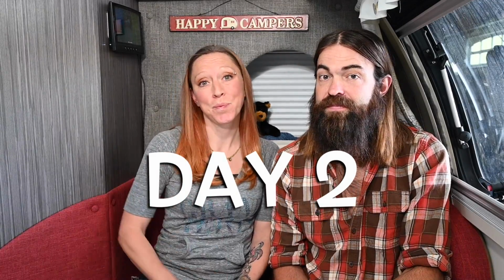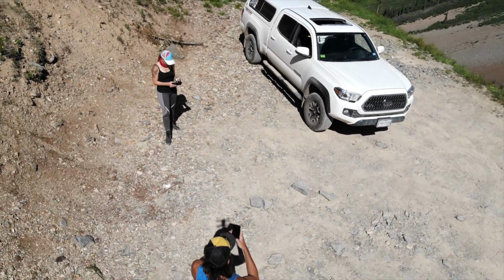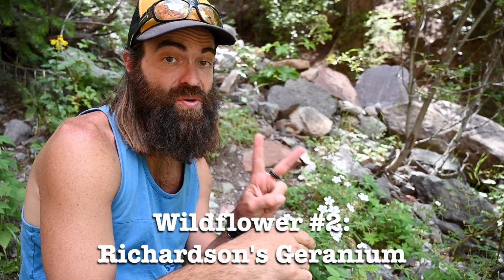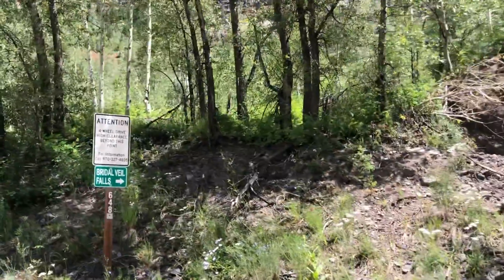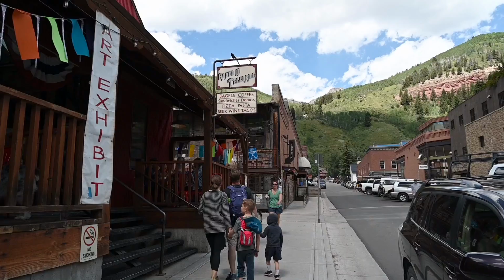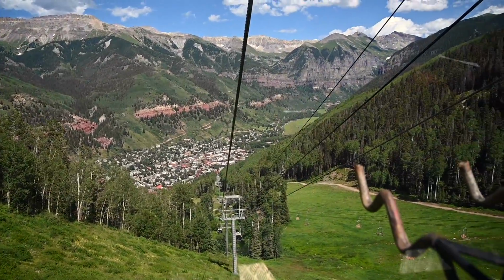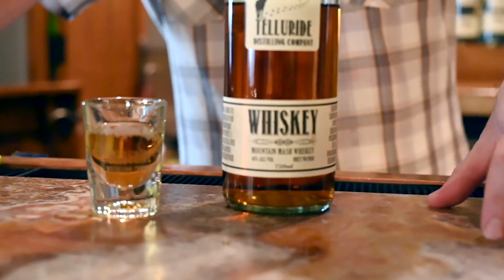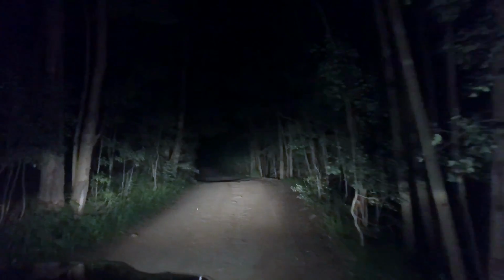The Colorado 14er Project - Day 2: Telluride & Ophir Pass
On Day #2 of the project we took a day off from hiking a fourteener (although there is still a pretty rad hike in there), and explored the town of Telluride, CO. Come enjoy some scenery and have a drink with us!